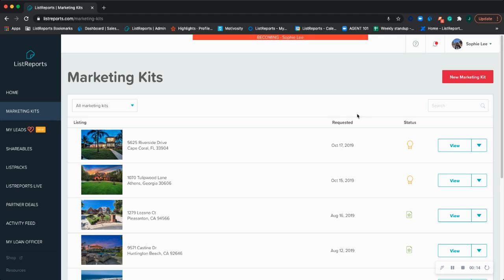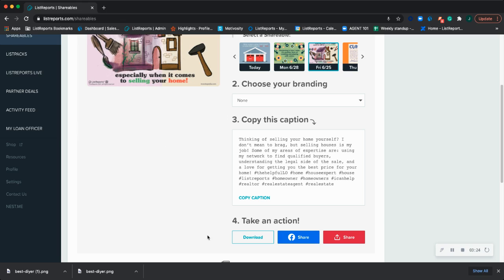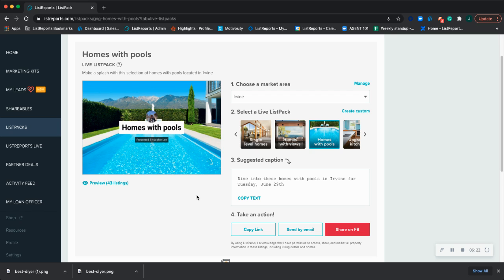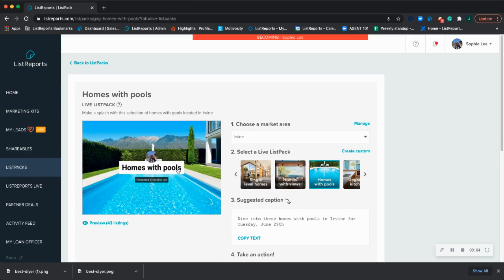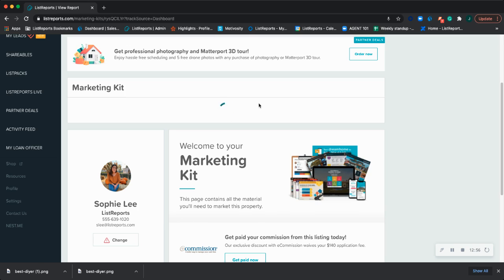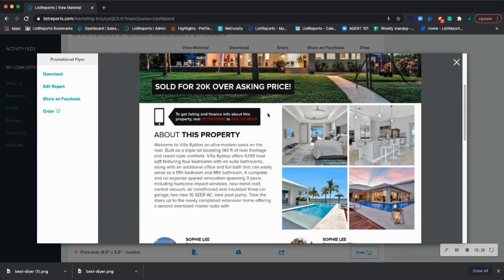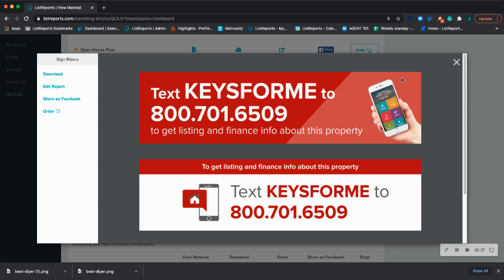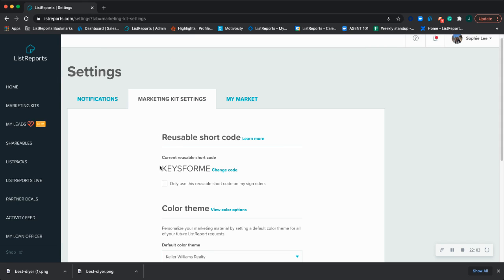ListReports Best Practices